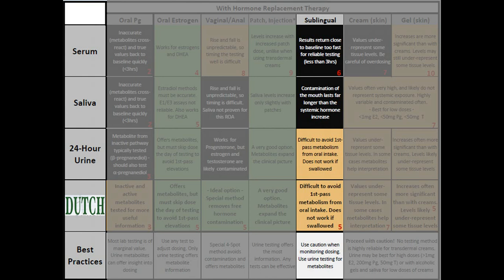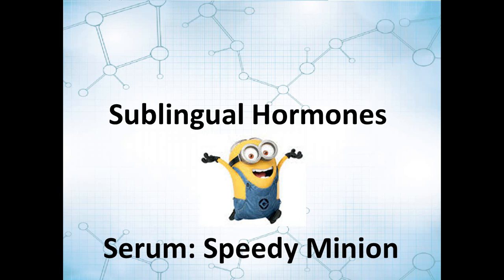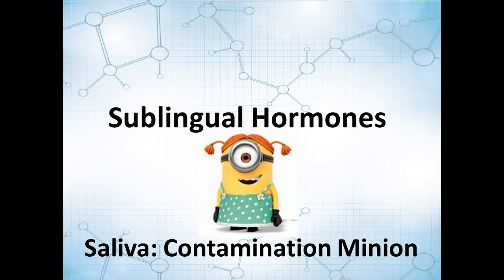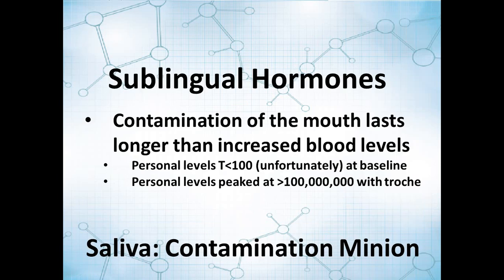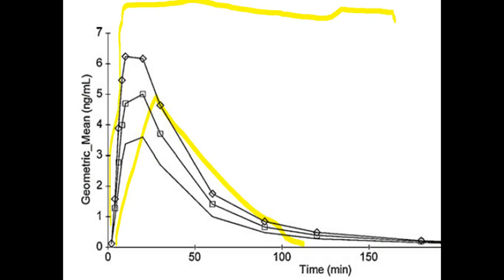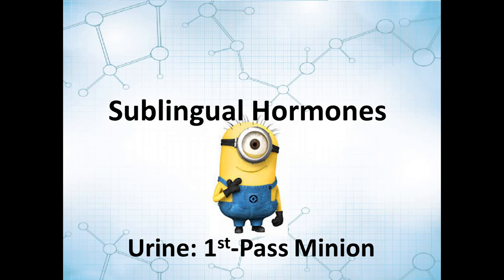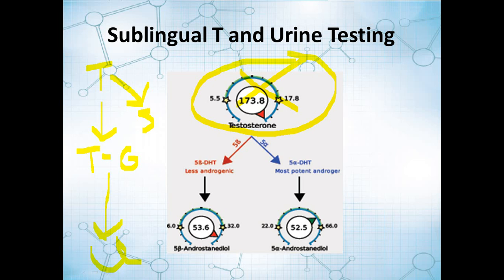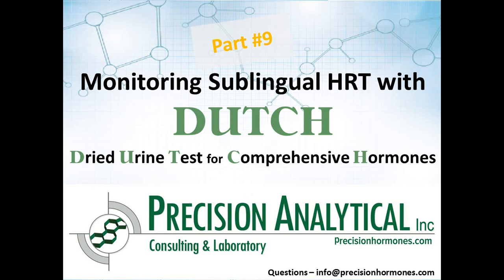Video_IX_Sublingual_June_2014.flv